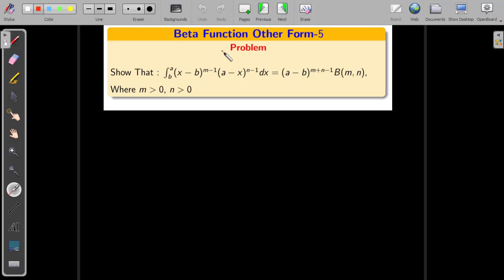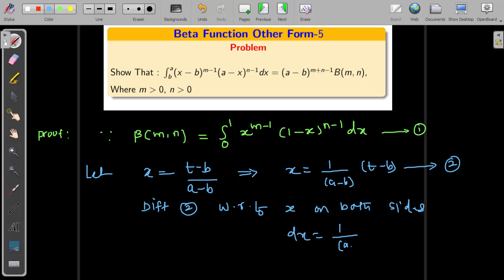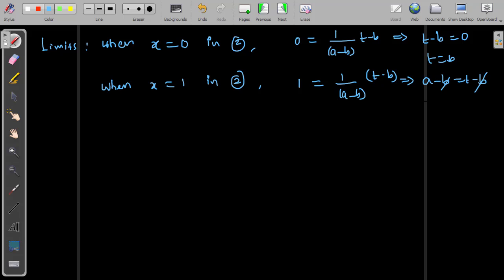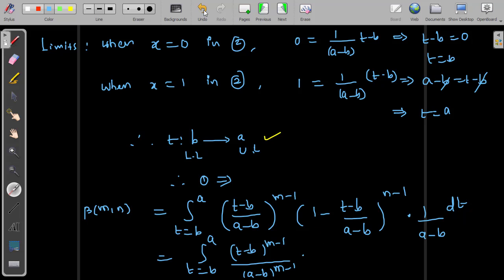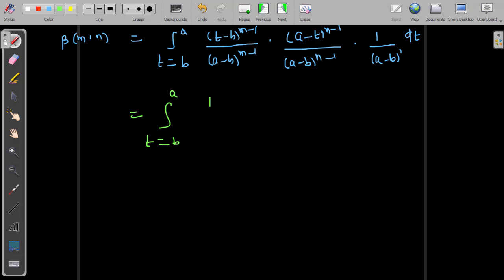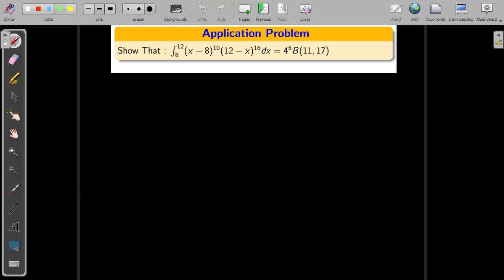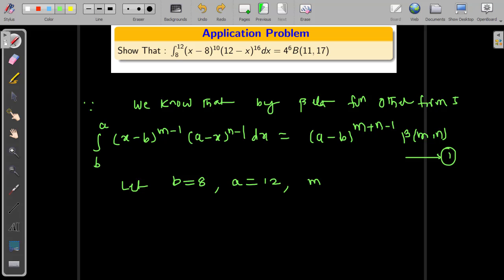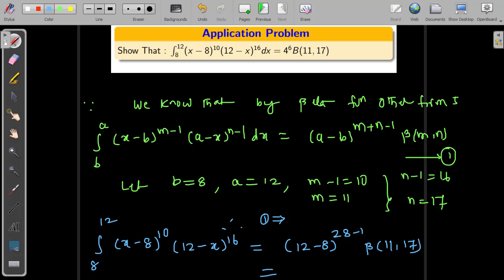Beta Function Other Form 5 and Application Problem